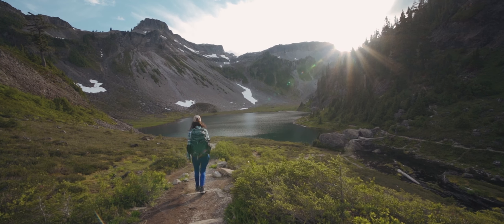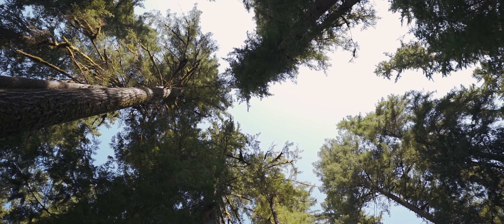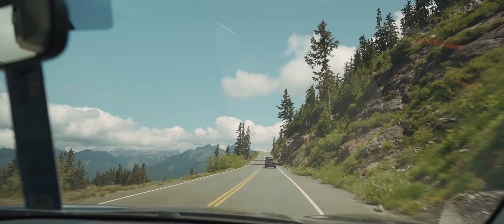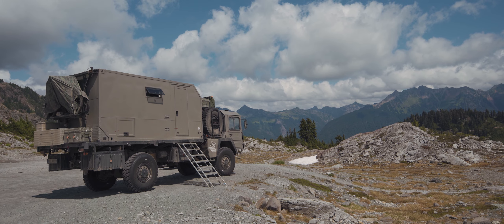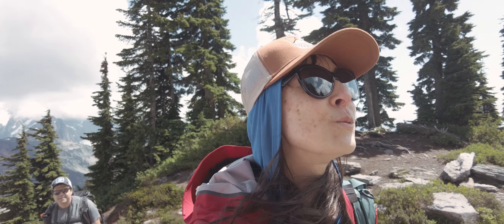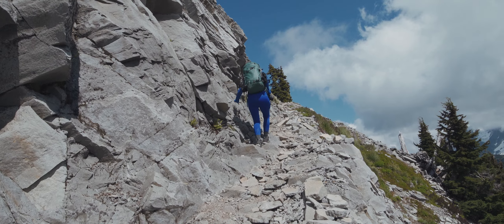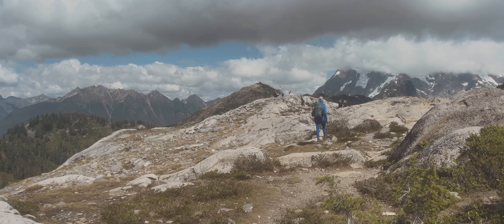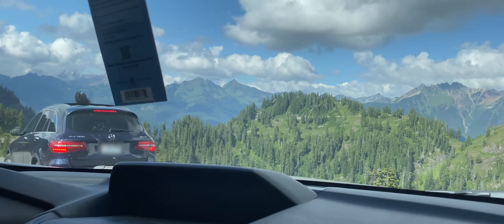This trail is not for you if you're afraid of heights - Washington State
In this video, we went to the Mt Baker area in Washington state.
We hiked the Table Mountain trail, views were amazing but people who are afraid of heights like me, will have a hard time on this trail 😅
Anyways, incredible views around Artists Point, Mt Baker was covered by clouds, unfortunately.

Places:
- Table Mountain Trail
- Artists Point